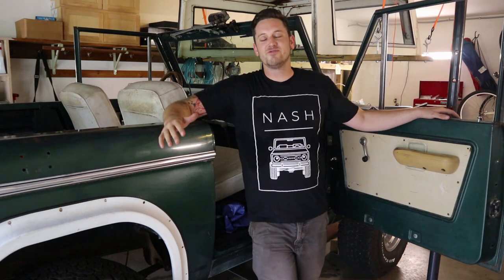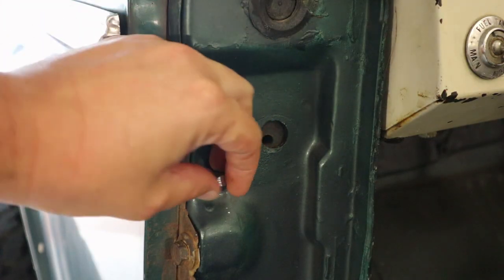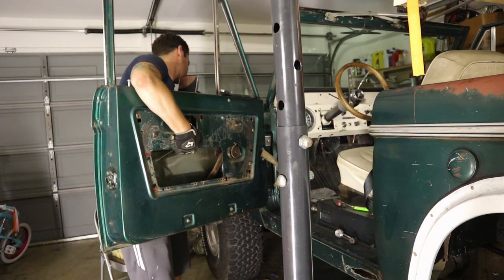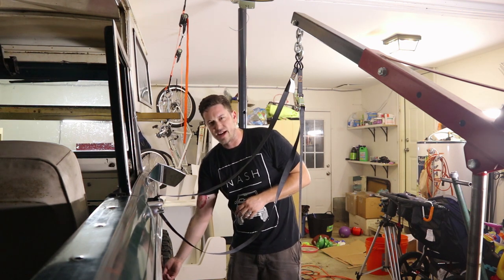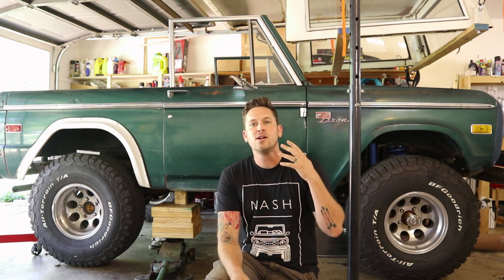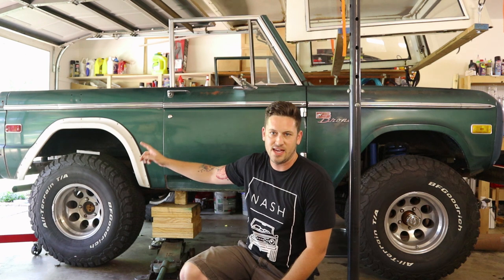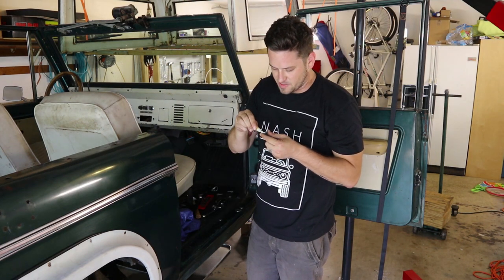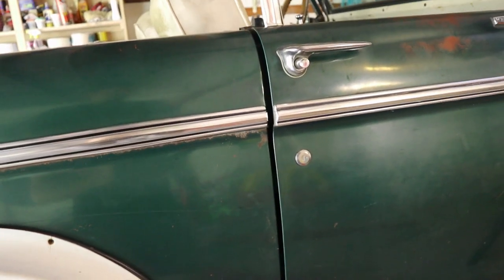Classic Bronco Door alignment and Quick Release hinge install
I recently picked up the quick release door hinges from Tom's Bronco Parts and spent hours trying to get the doors aligned after installing them. I learned a lot through the process and wanted to make a "how to align the doors" video that will hopefully help someone else out there. There is a lot that didn't make it into this video that I learned, and a lot of mistakes I made, so please leave a comment or ask a question!

Door Hinge Install step by step:
1:00 - Parts that come in the kit
1:19 - Remove the old hinges
1:58 - Install new hinge on the door post
2:25 - Install new hinge on door
3:05 - Reinstall door
3:58 - Align the door to the body

Installing the hinges is really simple. Now aligning the doors is one of the most time consuming things you will do on your Classic Ford Bronco. It requires a lot of patience. Every move you make changes the way the door sits and hangs. When you think you've got everything aligned, one small tweak messes it all up. In this video I walk through what I've learned using shims (well, just washers, but you should buy the shims and what I learned by adding shims to the body mounts. Well, I didn't end up adding any shims to the body, but I walk through why. Door alignment is challenging, but well worth the time. Hopefully this video helps!